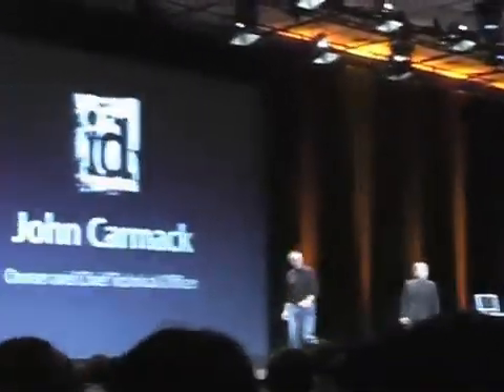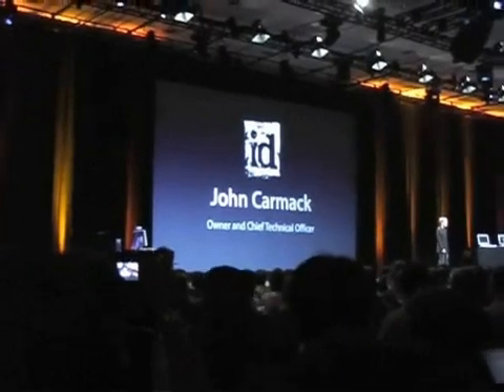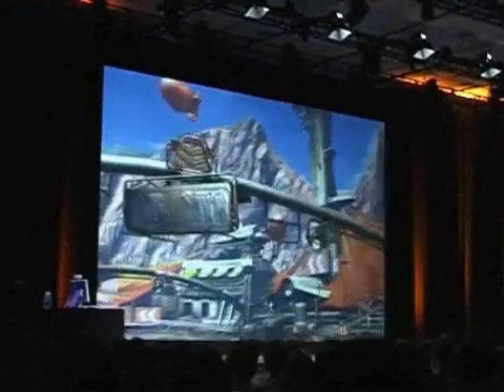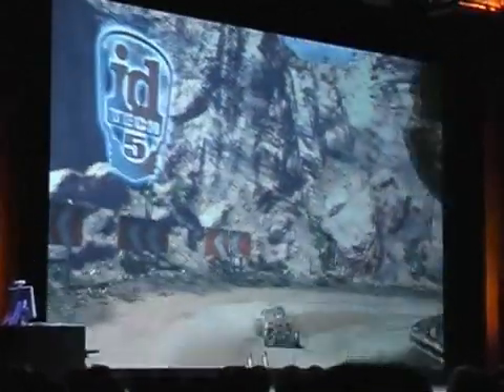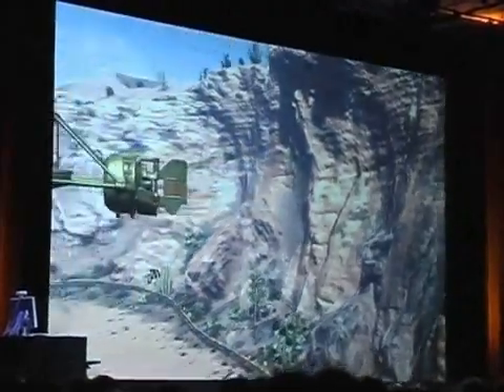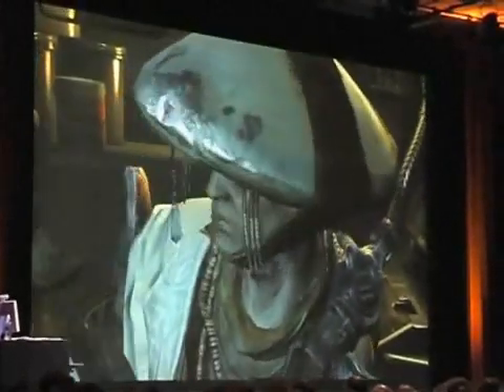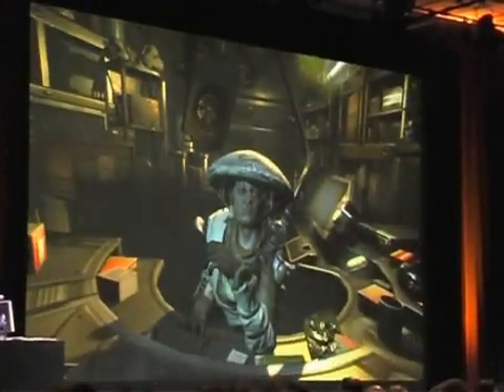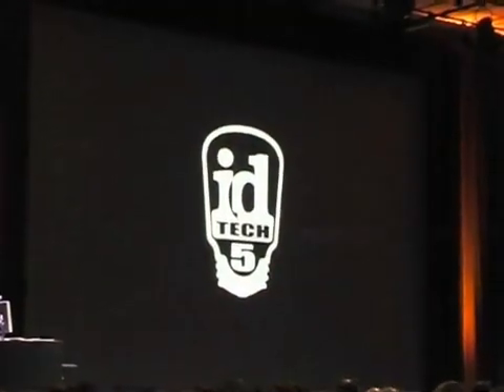John Carmack's next game in 2007-2008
John Carmack's next gen untitled project for PS3,Xbox360 and PC. Awesome Graphics and Solid textures! This was show in ID's Tech5. Most of you know John Carmack will bring the very latest graphics and technology the world has ever known. He is the creater of 3d games(Wolf3d the very first 3d game and first person shooter). 2004
Doom 3 was released and still the game looks upto date. Now after 3years project he is ready to launch his next game around December 2007 - January 2008. And mostly this game will be shown completely in E3 and the title name will be announced. Listen to the John's speech carefully for the kind of technologies he's used in the game it will surely shatter your mind. And also he's the only person who is confident on how to program for the PS3's Cell processor and this would be the first game which will make use of the complete power of the Xbox360 and PS3. This will prove the winner of the Console War. Cross your fingers guys its IDSOFTWARE.